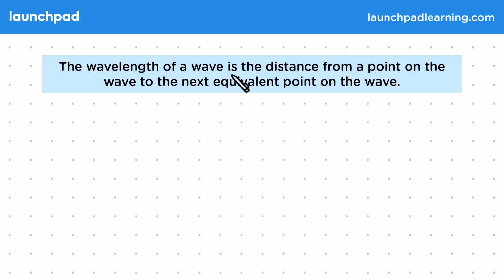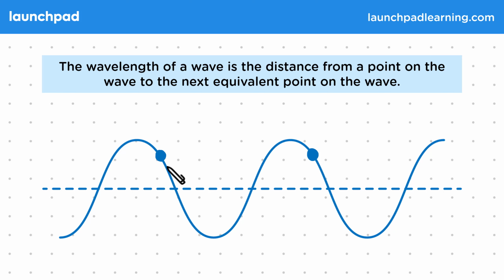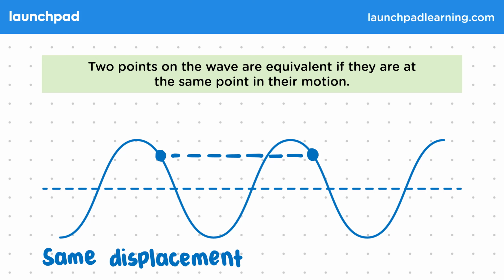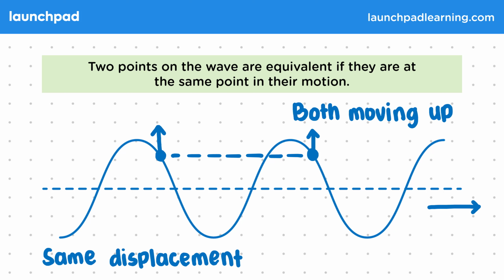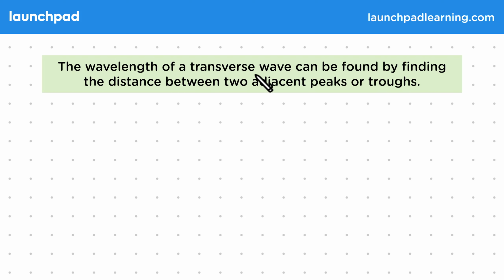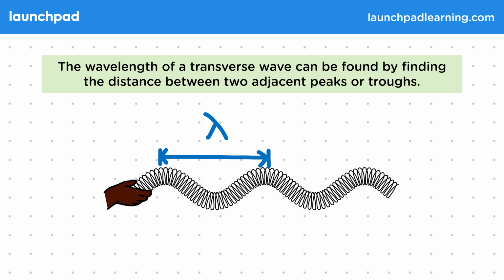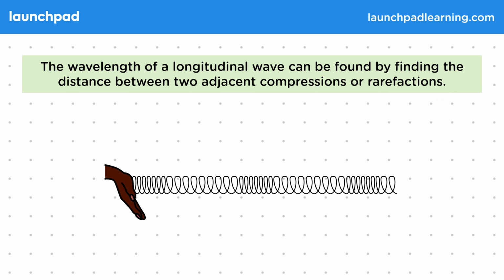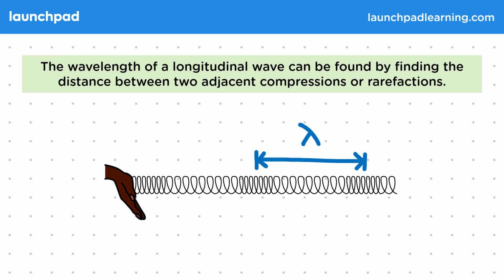Wavelength - GCSE Physics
🦊 In this GCSE Physics video, we explain that the wavelength of a wave is the distance between two equivalent points, such as two adjacent peaks or troughs in a transverse wave. This measurement remains consistent regardless of the wave's amplitude. For longitudinal waves, the wavelength is determined by measuring the distance between adjacent compressions or rarefactions.